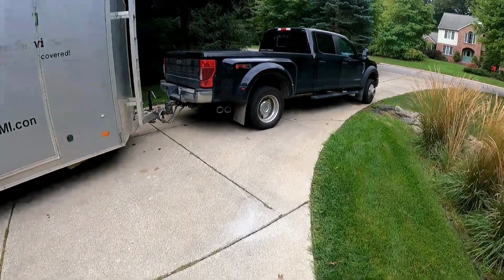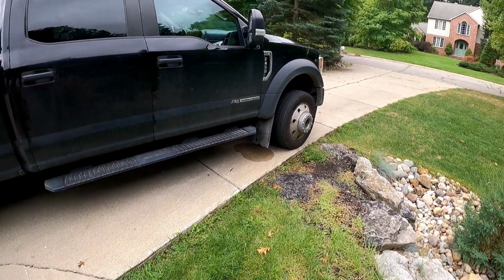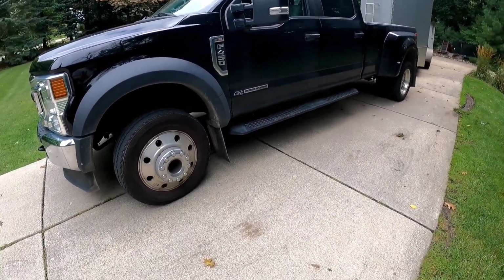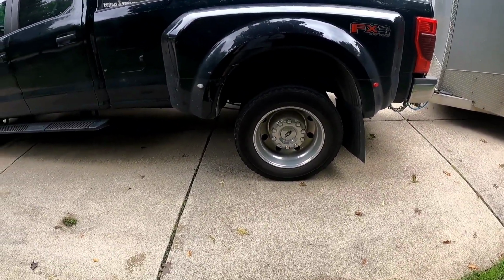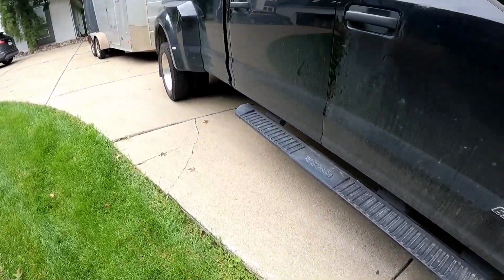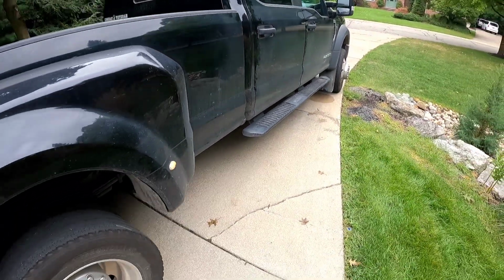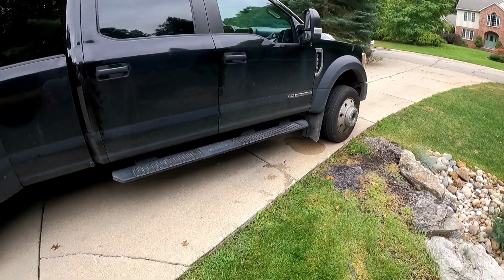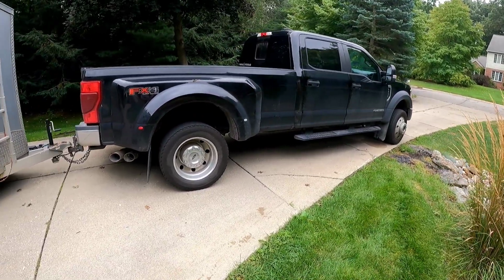2020 F450! 107,000 Mile Review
A quick review of my Ford F450 Superduty. 107,000 miles on the truck and here is what has  gone wrong and right.